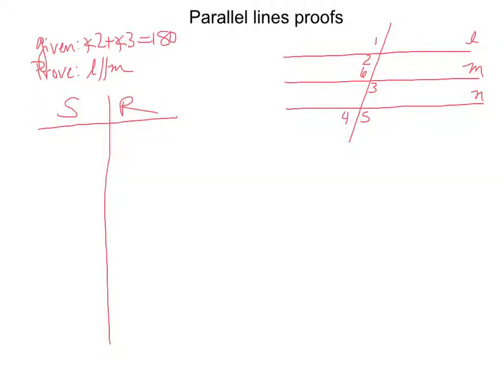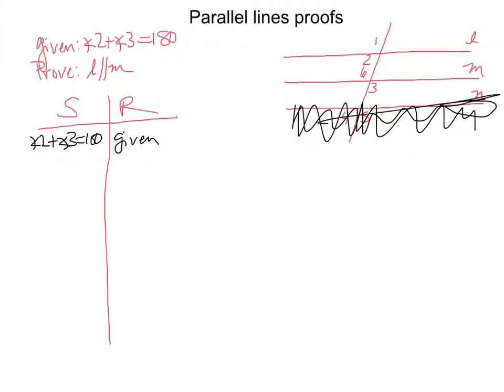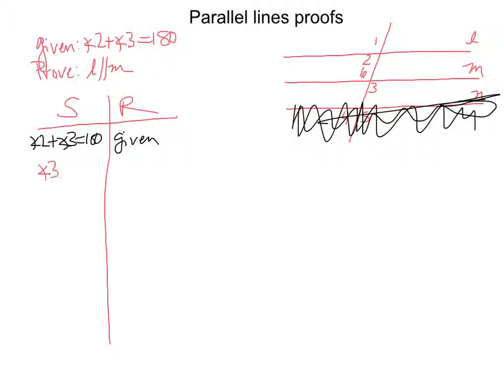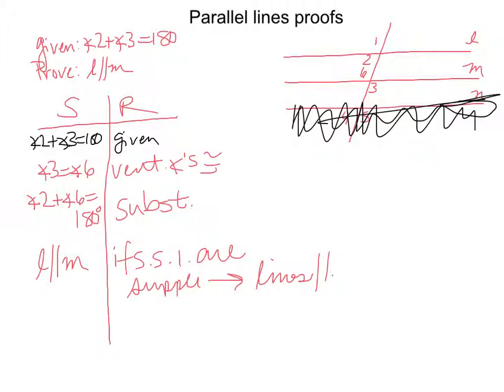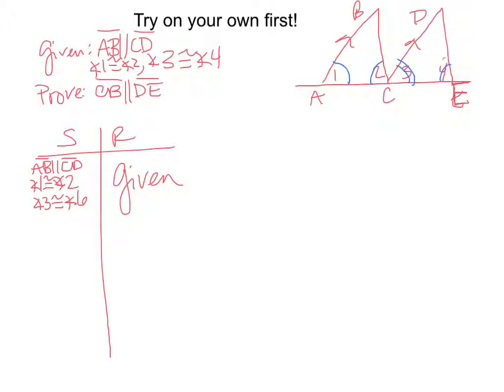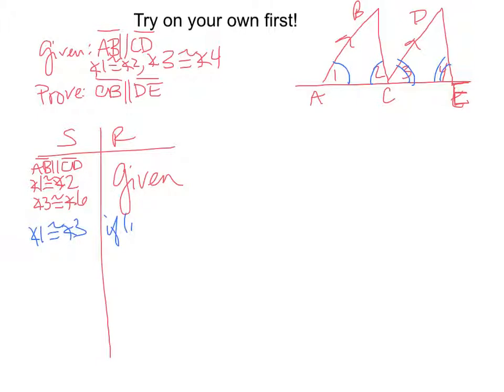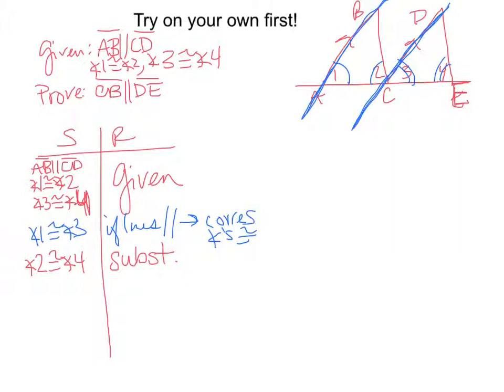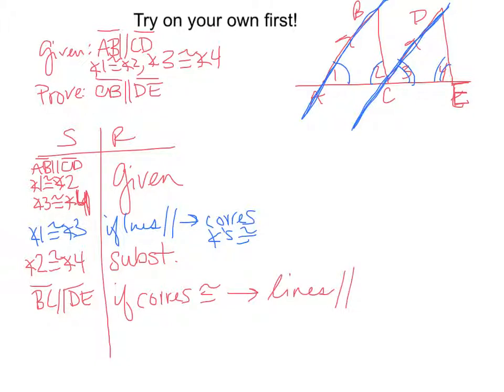parallel line proof practice